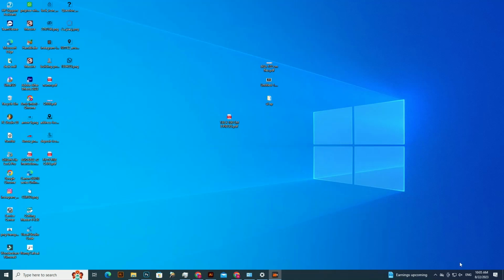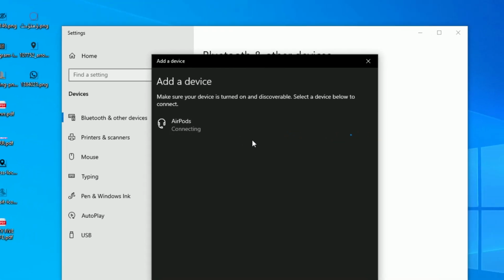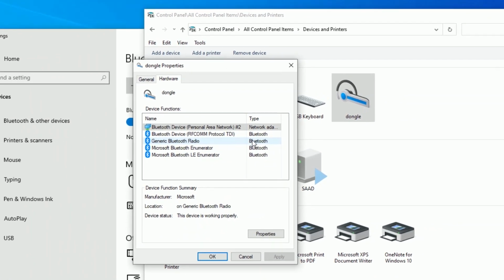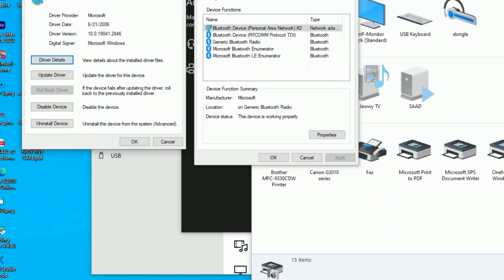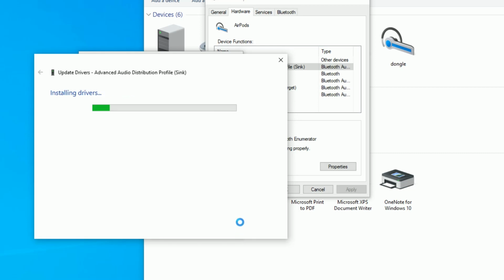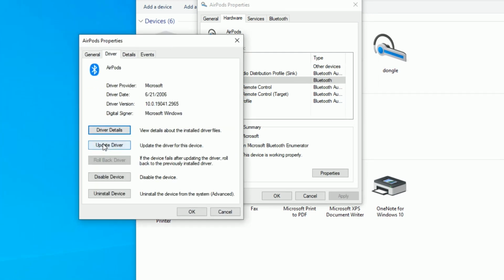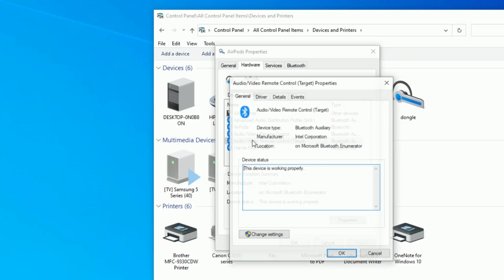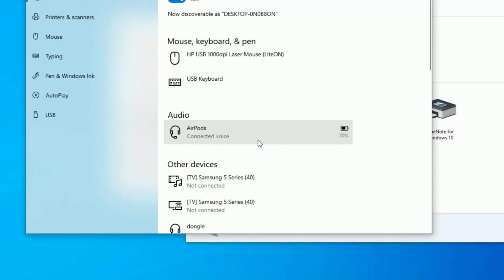How to connect bluetooth device to computer audio headphones speaker etc.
Make sure you have blutooth driver or device is set in computer,
Try patient with faster video length.  Good luck.✌️